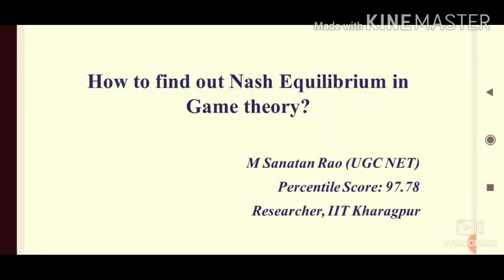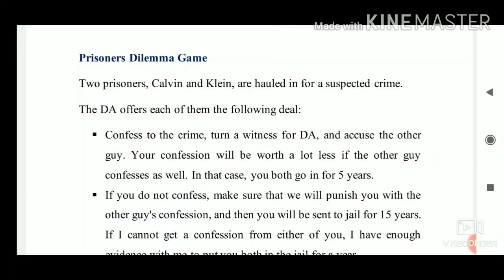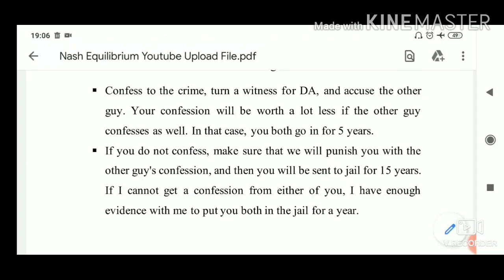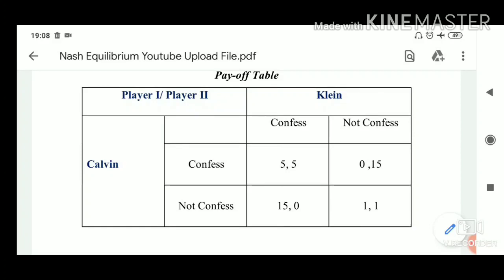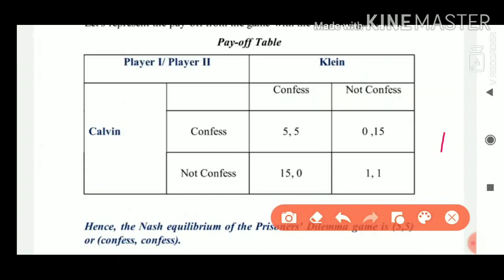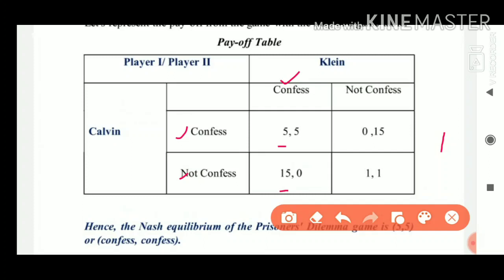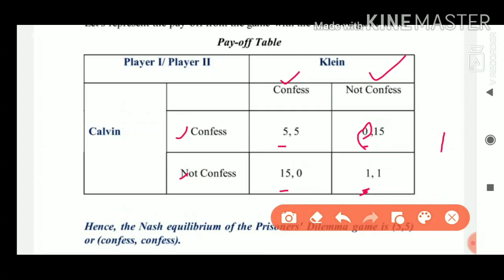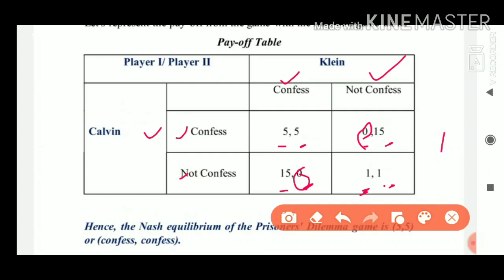Nash Equilibrium & Game of Prisoner's Dilemma | Game Theory | NTA UGC NET Economics | UPSC CSE/IES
This video explains how to find out Nash Equilibrium in Game Theory taking into consideration the Game of Prisoners Dilemma.